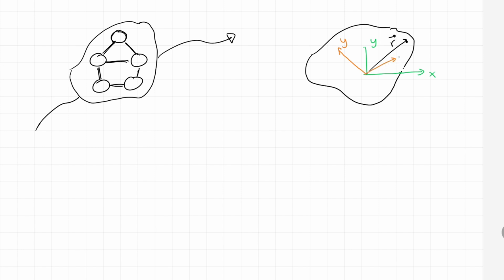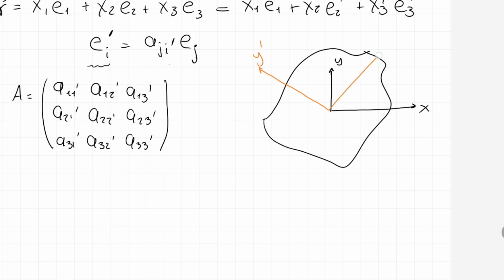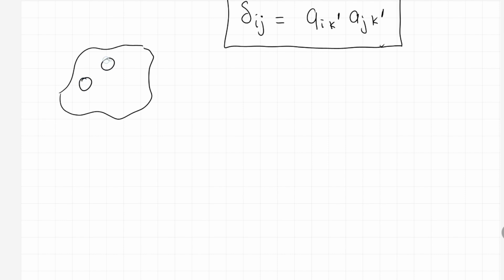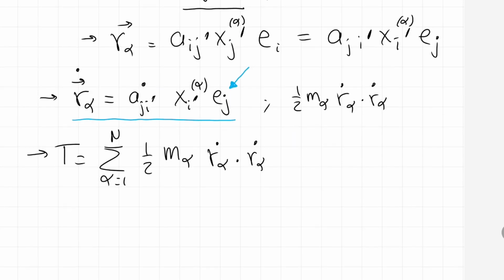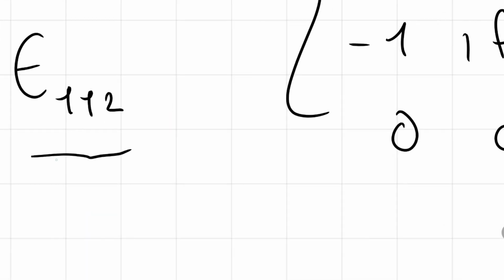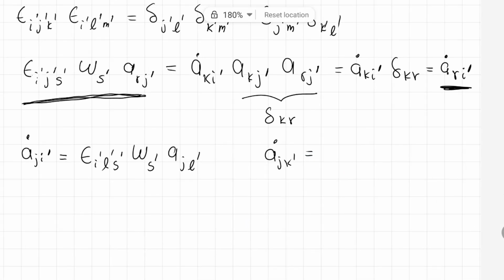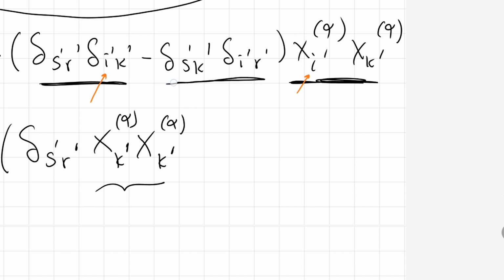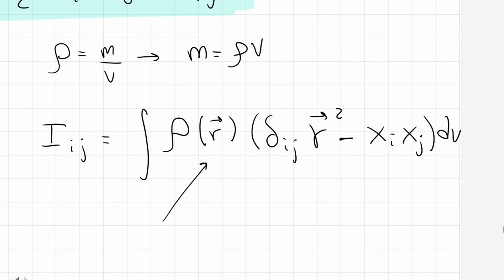The Inertia Tensor. A rigorous mathematical explanation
A rigid body is an object made of particles that mantain the distance between each other constant. Therefore, it is necessary to define tools as the Inertia Tensor that allows us to understand the behavior of the body. It is a fundamental piece to calculate in a more precise way the kinetic energy of this and we present it for two cases: the discrete and the continuos distribution. So, we establish the development of the Intertia Tensor from cero.

The lesson is based on the book: 'An introduction to Hamiltonian Mechanics' from G. Torres Del Castillo.